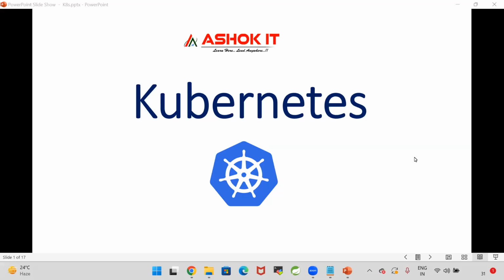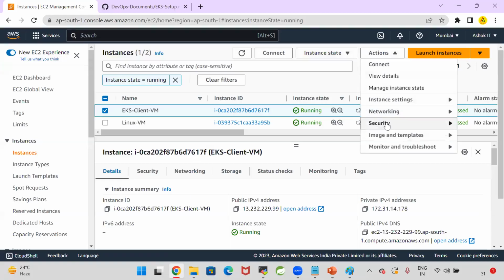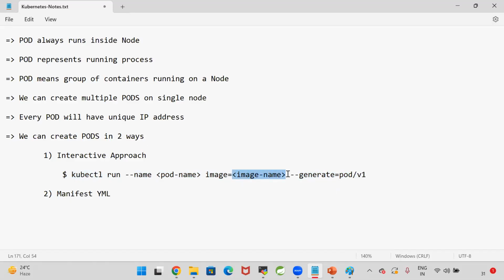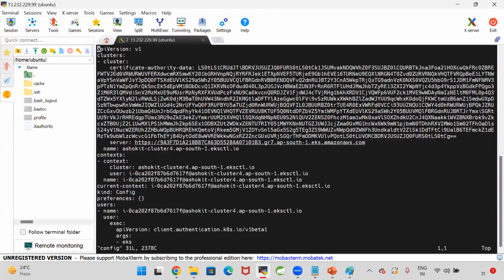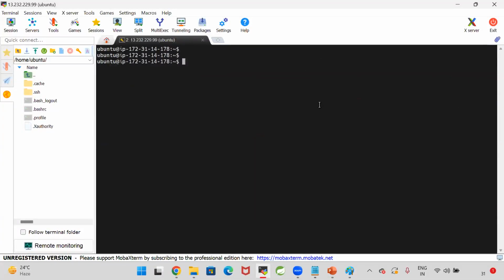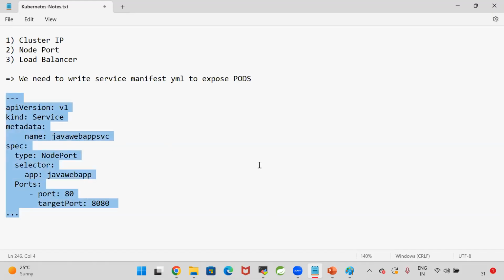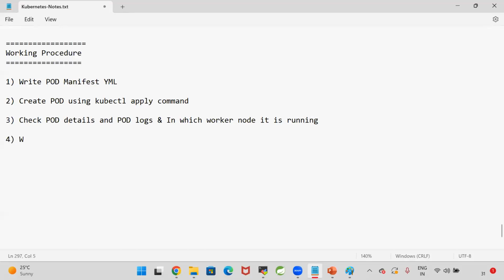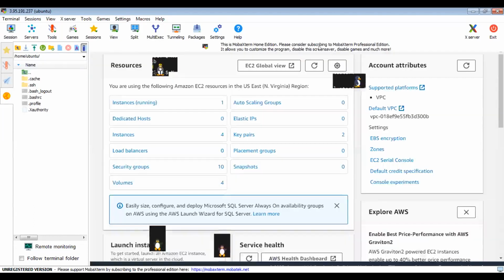Docker Kubernetes & Jenkins Session 16